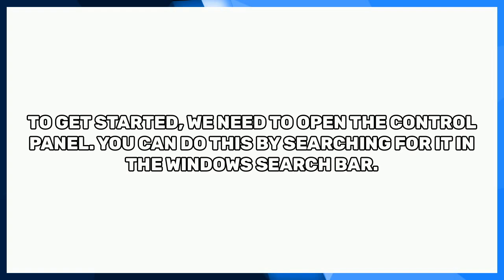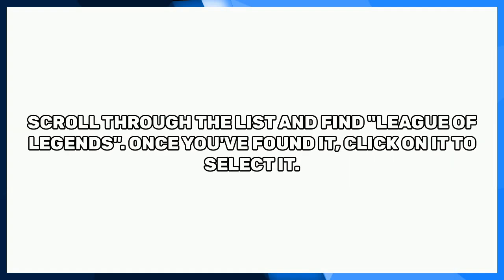How to UNINSTALL League of Legends - (Easy Guide)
Welcome Here's How to UNINSTALL League of Legends.